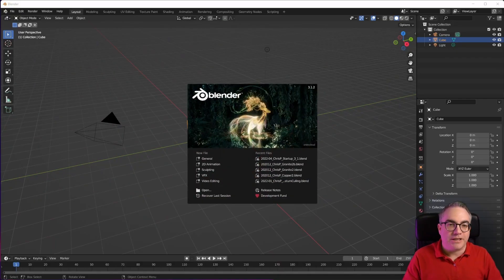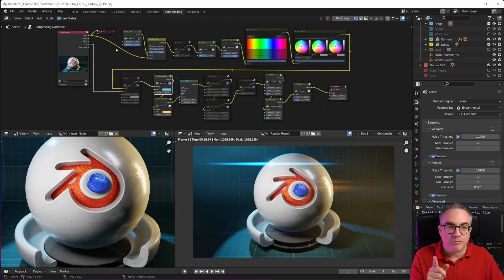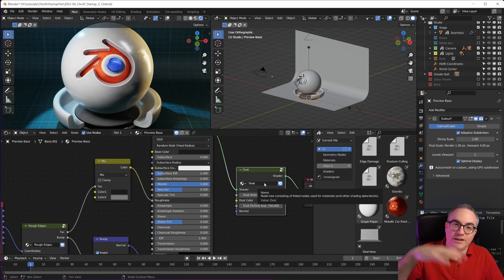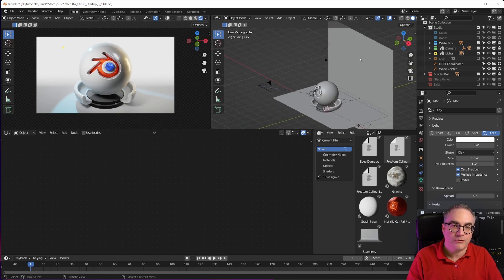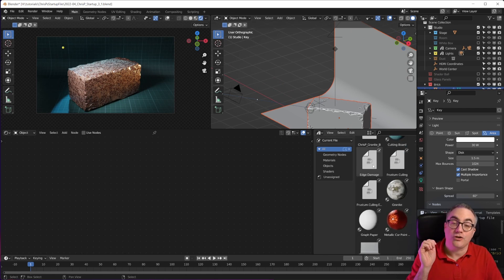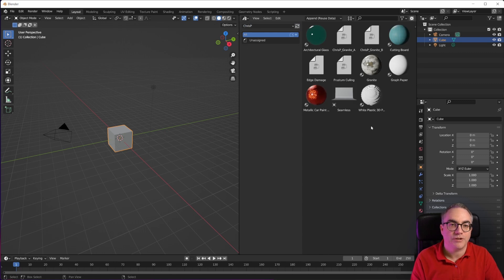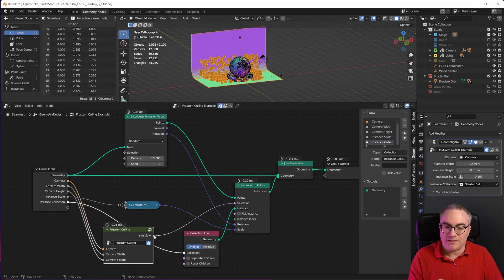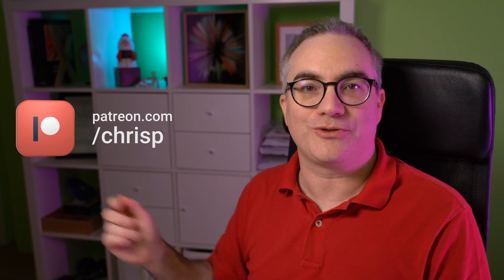UPDATED Startup File for Blender 3.1.x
Hey there Blender Heads! I updated "ChrisP's Feature Packed Startup File" to Blender 3.1, added Frustum Culling and Edge Damage Geometry Nodes and changed some stuff around a bit. Here's whats NEW!

❤️SPECIAL THANKS to all current and future Patrons supporting my channel!